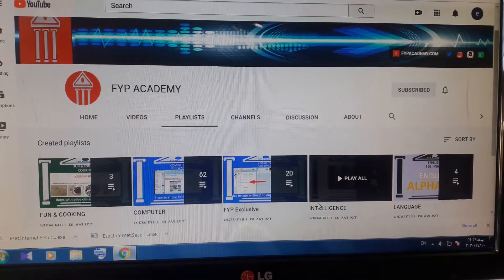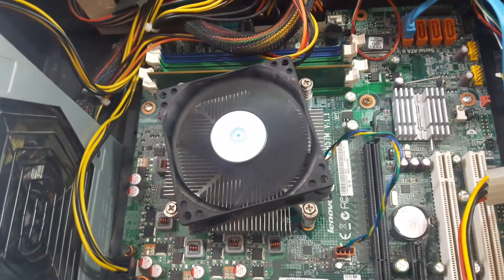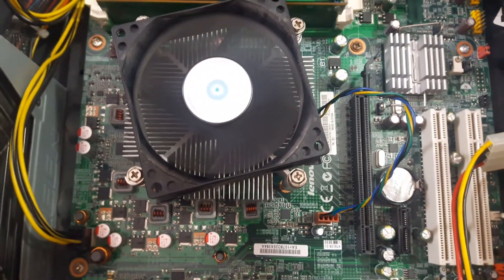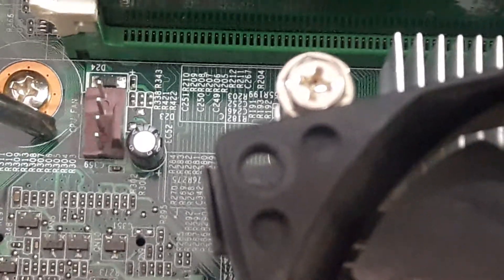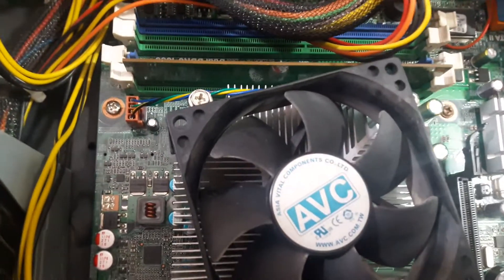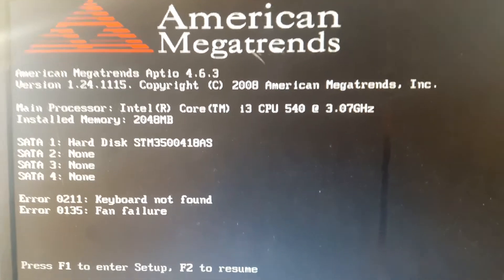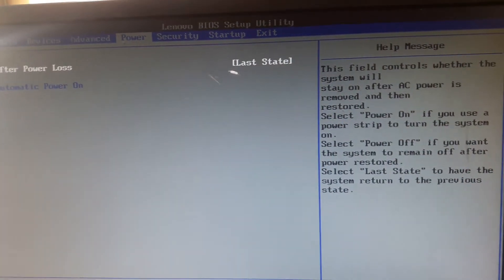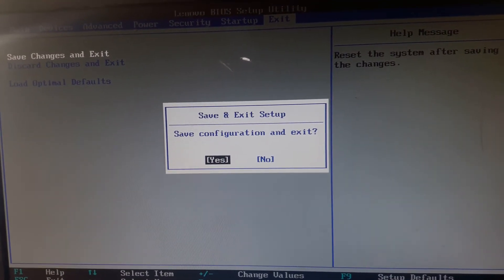CPU FAN FAILURE OR CPU FAN ERROR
A CPU fan error on start-up is typically due to physical damage to the fan, incorrect settings, or external factors causing the computer to overheat and force the fan to run at unusually high speeds. Dust or other objects obstructing the device's air vents can also cause CPU fan errors.

CPU FAN FAILURE OR FAN ERROR on the 1st page of bios is an uncommon error that you can remove easily, In this video, you learn how easily you can tackle this error on your screen.

Some other solutions:
1.The CPU Fan Speed error is a common error due to the usage of liquid cooling, and not a regular air-cooled method on our systems. ... Once on the Monitor tab, set the CPU Fan Speed from N/A (Not available) to IGNORE. Press F10 to save changes and exit. This will disable the sensor and allow you to boot normally.

2.Enter the BIOS, switch it to Advanced Mode (you can press F7 to switch between EZ mode and Advanced mode), and navigate to the Monitor tab. Once on the Monitor tab, set the CPU Fan Speed from N/A (Not available) to IGNORE. Press F10 to save changes and exit. This will disable the sensor and allow you to boot normally.

3.Make sure the fan power cable is connected firmly to the motherboard. Check for any objects that might stop the fan. With the power off and the power cable disconnected, gently spin the fan with your fingers to make sure the fan is not stuck. If the fan blades do not move or resist movement, replace the fan.

4.” CPU Fan Error! This could be caused by a few issues. If this is the case, we have to agree with the BIOS message and face the sad truth that our fan might be broken, it can also be the fan header on the motherboard itself. ... If it does not spin, you will probably have to buy a new fan.

5.A CPU fan error on start-up is typically due to physical damage to the fan, incorrect settings, or external factors causing the computer to overheat and force the fan to run at unusually high speeds. Dust or other objects obstructing the device's air vents can also cause CPU fan failure.